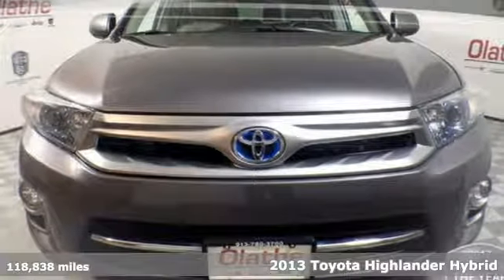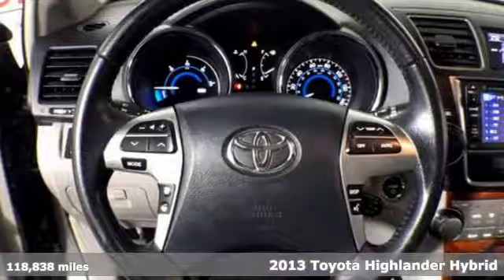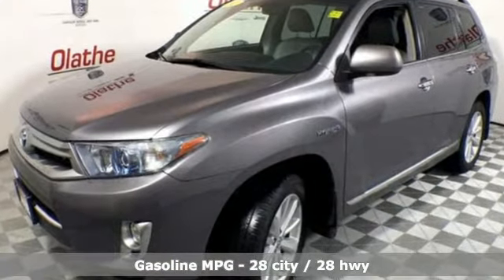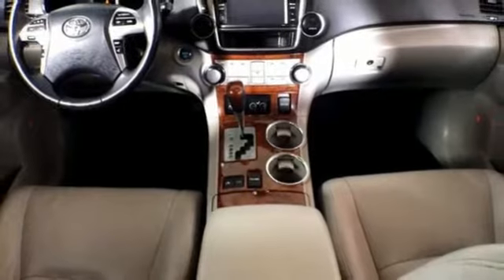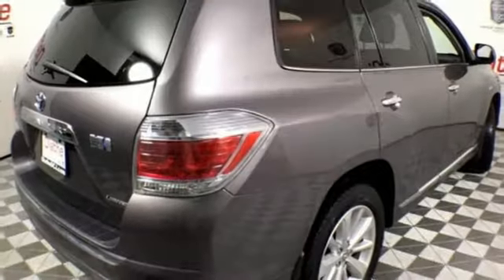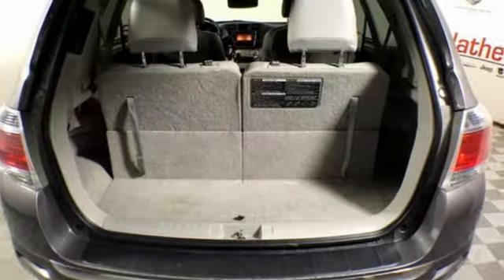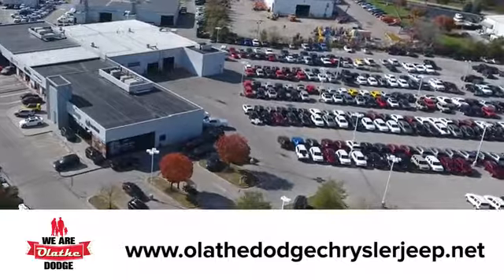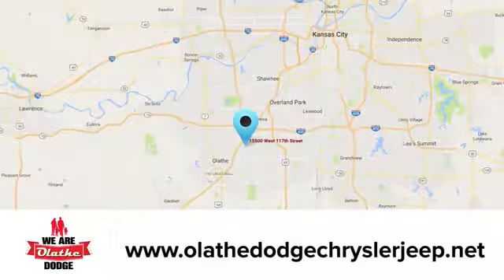Used 2013 Toyota Highlander Hybrid Olathe KS Kansas City, KS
Year: 2013
Make: Toyota
Model: Highlander Hybrid
Trim: Limited
Engine: 6 Cyl. 3.5L
Transmission: Variable
Color: Predawn Gray Mica
Mileage: 118838
Stock #: KD342794A
VIN: JTEDC3EHXD2015202
CF1| Olathe Dodge Chrysler Jeep...Where we treat our customers like family. Please call to check for availability and we will have the vehicle pulled up for you. You can view all of our inventory . This vehicle is loaded with great features, plus it comes with the CARFAX BuyBack Guarantee. As a compact SUV, this vehicle packs all the performance of a full-size into a package that easily navigates the urban terrain. Today's luxury vehicle is not just about opulence. It's about a perfect balance of performance, comfort and attention to detail. This 2013 Toyota Highlander Hybrid is the perfect example of the modern luxury. This 4WD-equipped vehicle will handle beautifully on any terrain and in any weather condition your may find yourself in. The benefits of driving a 4 wheel drive vehicle, such as this Toyota Highlander Hybrid Limited, include superior acceleration, improved steering, and increased traction and stability. More information about the 2013 Toyota Highlander Hybrid: The 2013 Toyota Highlander is still seen as one of the best utilities available in the United States. Offering seating for seven adults, the Highlander is surprisingly versatile. When properly equipped, the upper-end Highlanders can tow up to 5,000 pounds. MSRP starts at under $29,000, and estimated mileage is 20 mpg city and 24 mpg highway for the base 4-cylinder trim. The hybrid version starts under $40,000 and is capable of 28 mpg in the city. This model sets itself apart with Roomy and versatile interior, hybrid availability, responsive acceleration, V6 towing capability, seating for seven adults, and confident ride At Olathe Dodge Chrysler Jeep Ram, we are proud to offer a high quality selection of pre-owned vehicles from many major auto manufacturers at competitive prices. Please call to verify availability and we can have the vehicle pulled up for you. We are located just northeast of I-35 and 119th Street in Olathe, Kansas at 15500 W. 117th St, Olathe, KS 66062. We look forward to working with you.

Address:
15500 W 117th St